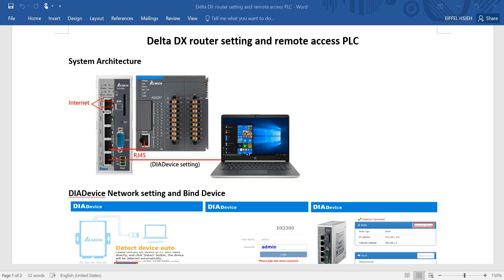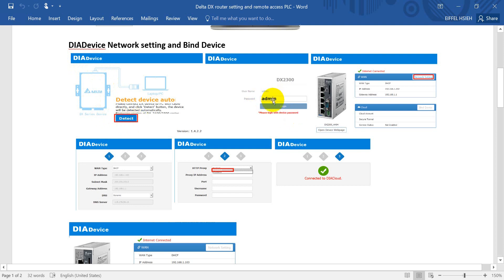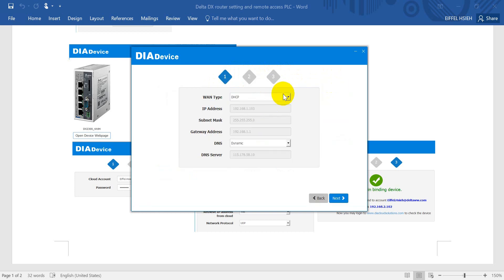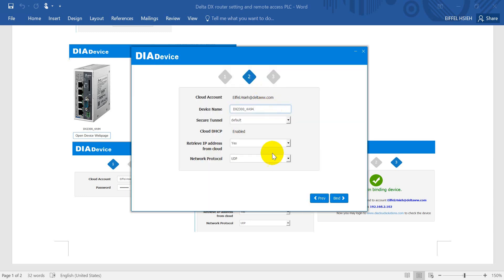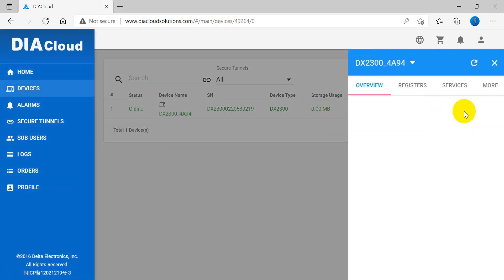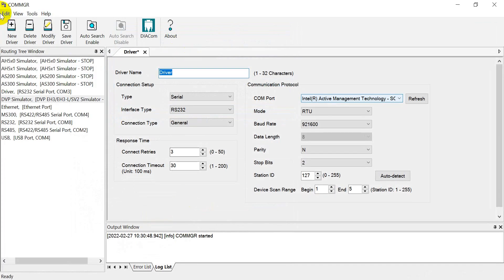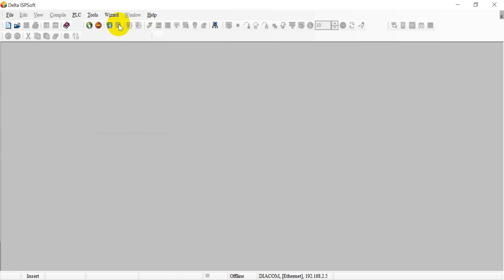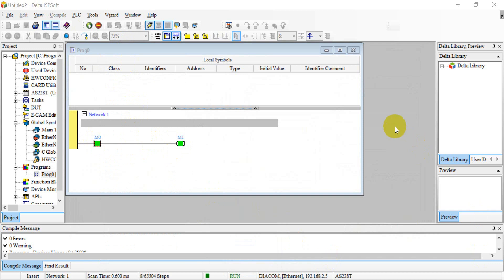Delta DX router setting and remote access PLC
Delta Cloud router
Delta DX-2300
Delta DIACom
Delta DIADevice

This video will show you how to use DIADevice and DIACom to configure Delta Cloud router. After that, you can use DIACloud function to remote access to PLC for program modification.